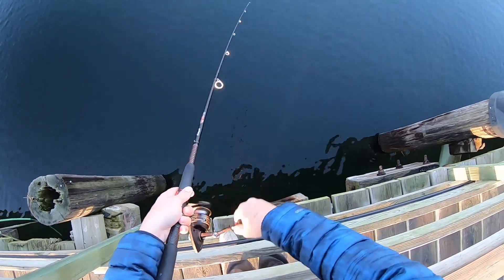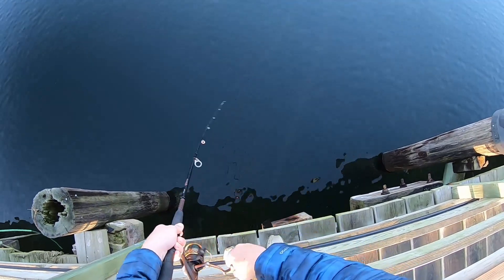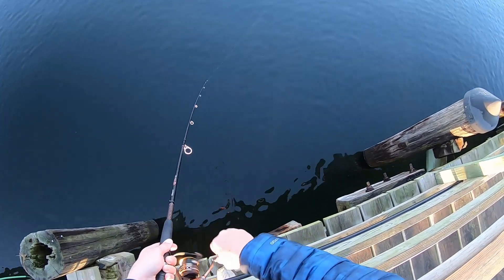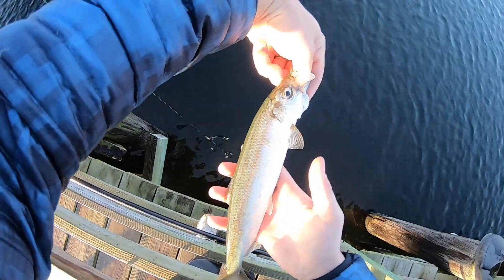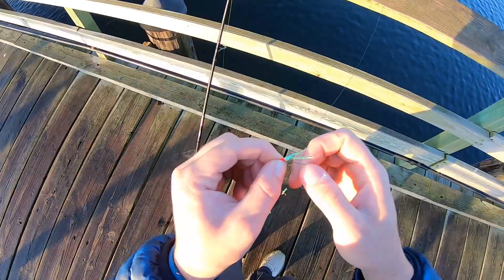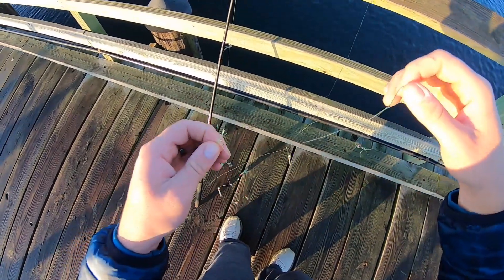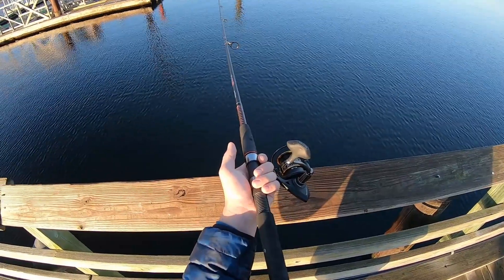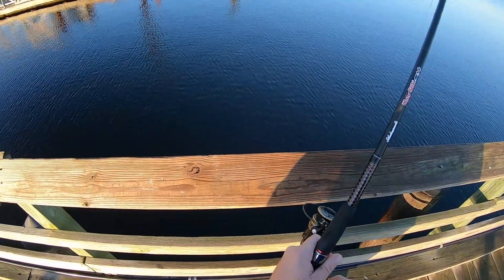Herring Fishing a new spot on North Shore Long Island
Using a sabiki rig to catch herring on the north shore of long island.
Sabiki rig
(paid link)